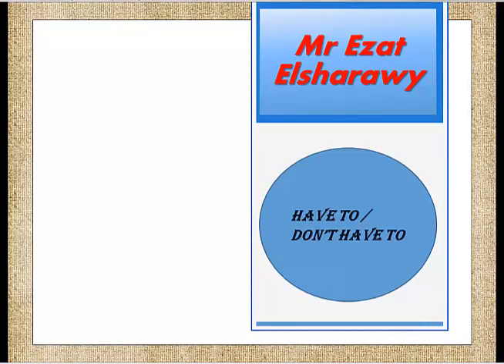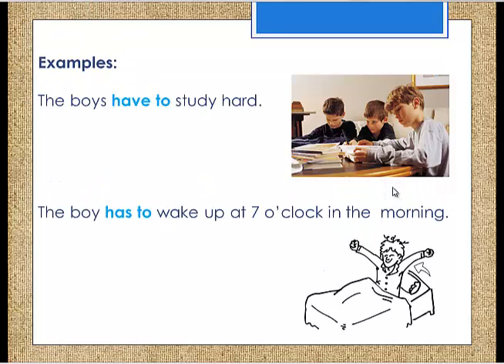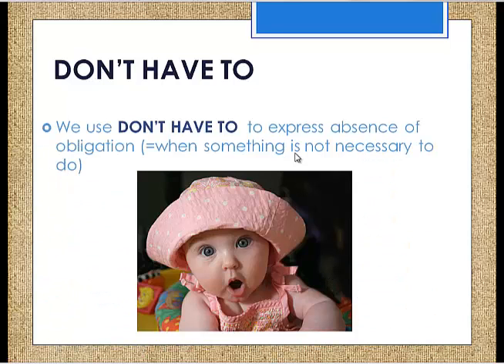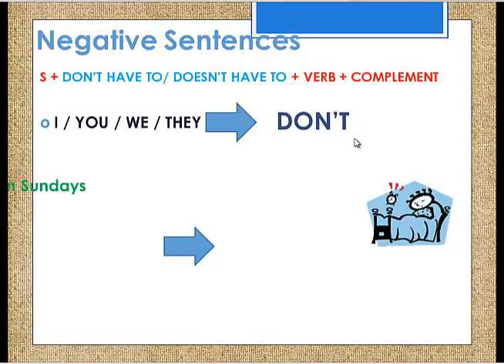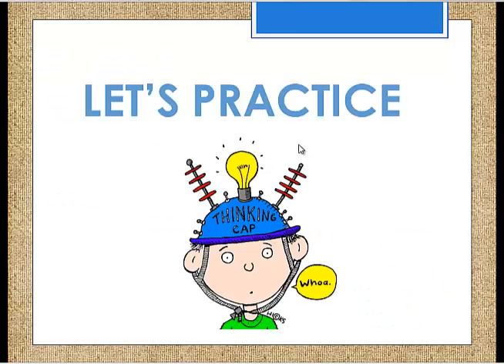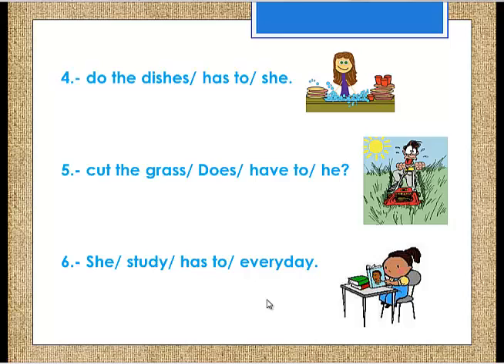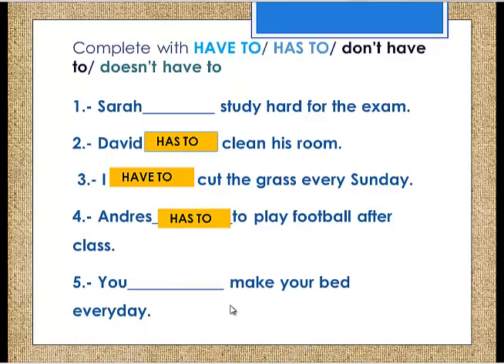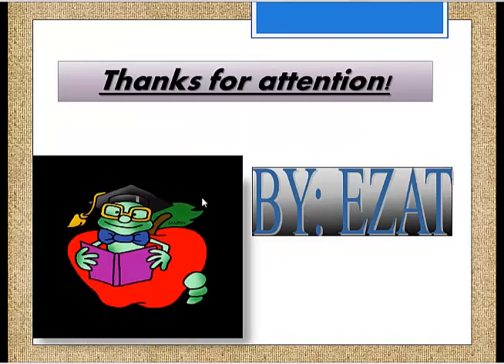obligation by have or has to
key word (IGNORE): grammar , present , obligation , have to , has to , prep , secondary